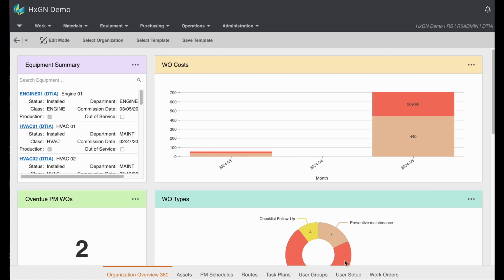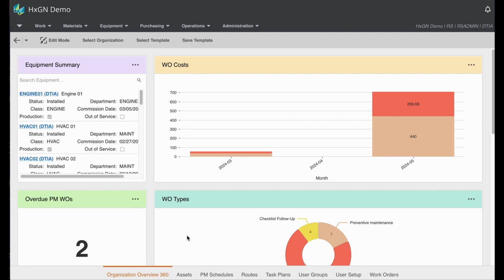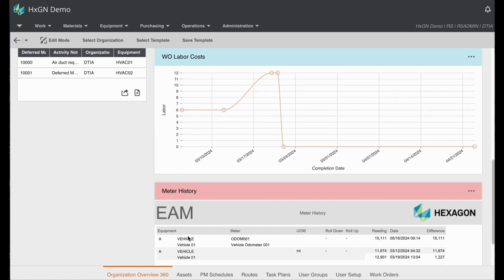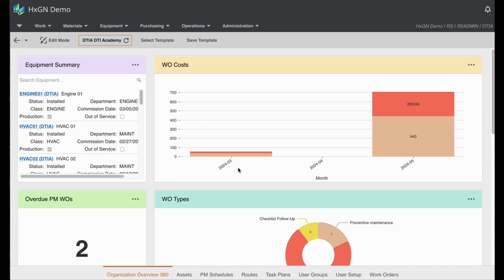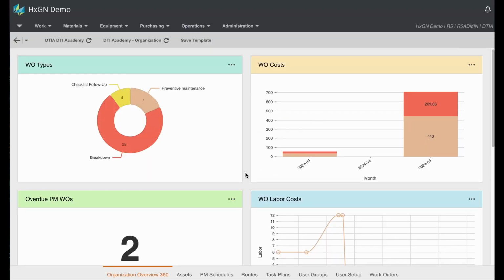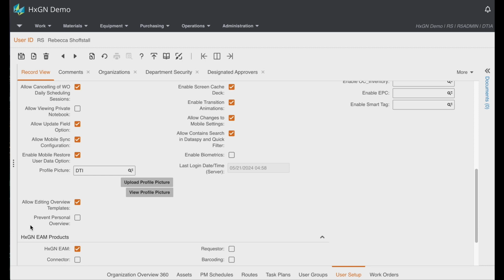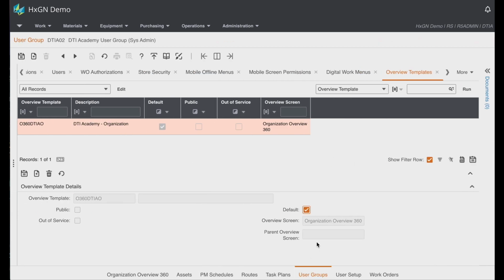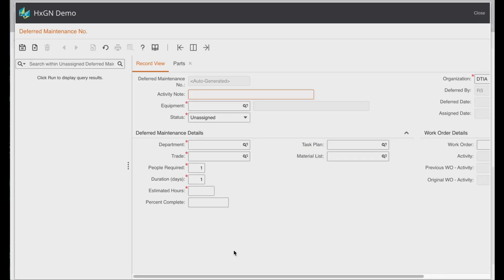New Enhancements with Equipment Overview 360 in Attune EAM (12.1.1)